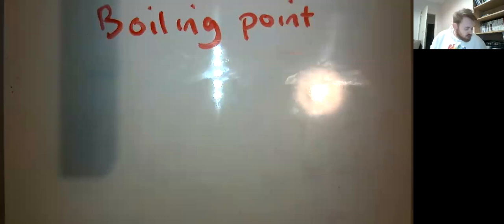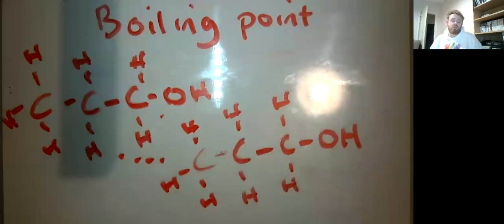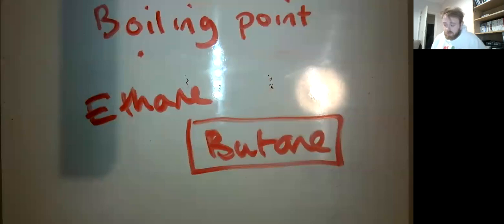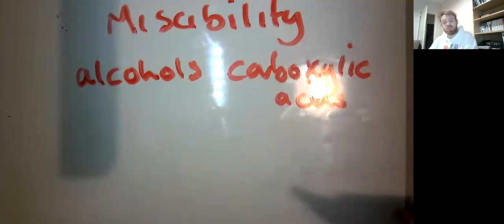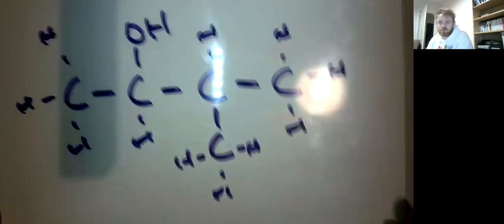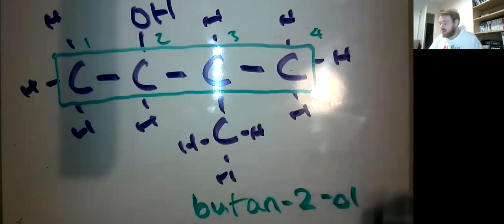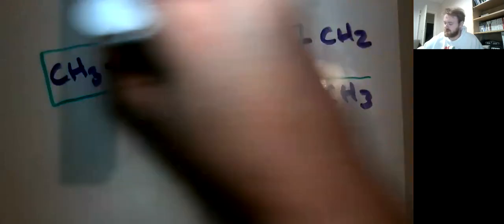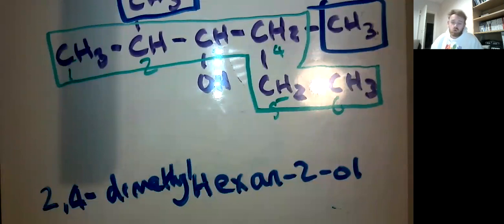Lesson 5 Part 1